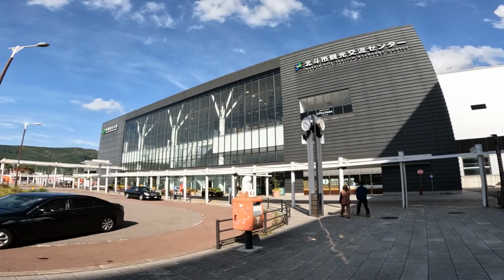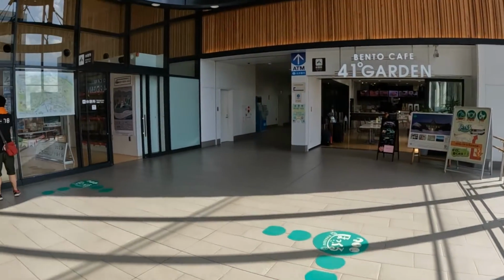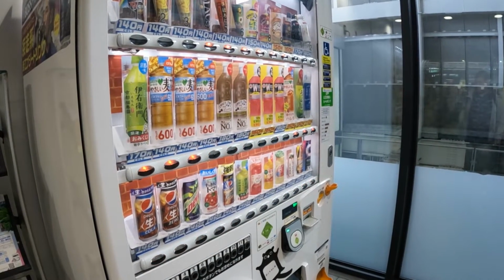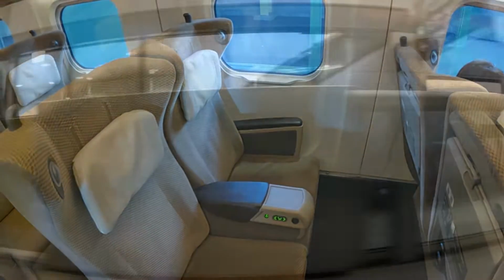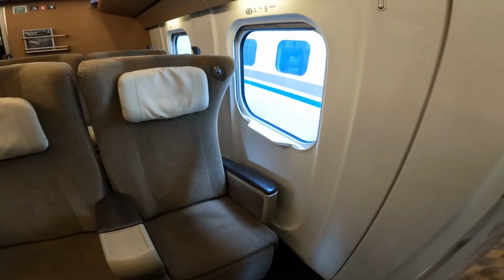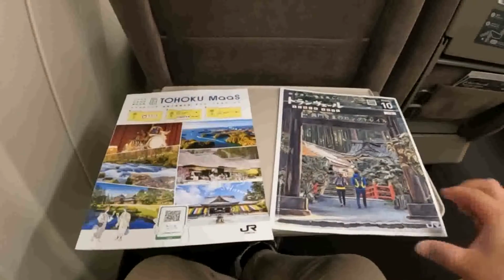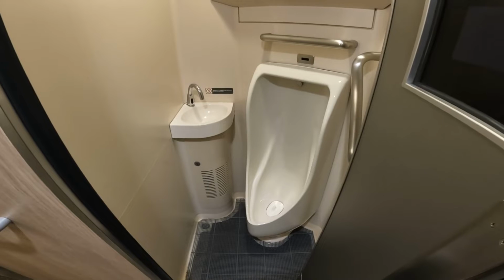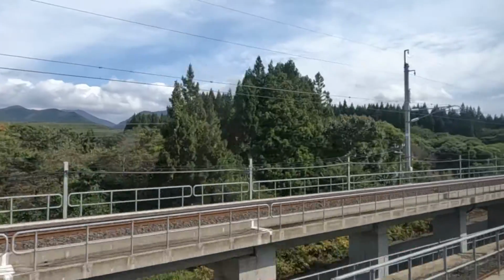[TRIP REPORT] Hokkaido Shinkansen Hayabusa Super Express From Hakodate To Tokyo In Green Car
Hokkaido to Tokyo by Shinkansen train seems like the obvious choice, but the distance is much more than from Tokyo to Kyoto and the travel time between Hakodate and Tokyo will take just over 4 hours to complete with the fastest Shinkansen. In this trip report we will have a look at how it is to travel on the Hokkaido and Tohoku Shinkansen with the Hayabusa Super Express in Green Car.

The Shinkansen train will use the 53,85 kilometer long Seikan Tunnel to reach the main island Honshu from Hoikkaido. This tunnel is the longest undersea tunnel and the second longest tunnel in the world. The Channel Tunnel connecting France and The United Kingdom has a longer undersea section, but a shorter total tunnel lenght.

The Hayabusa Super Express has Granclass, Green Car and Ordinary Class. The Japan Railpass covers this train fully, except if you want to travel on the Granclass. As JR train fares are based on distance, this route is particular value for money with the JR Railpass, even with the heavily increased price happened back in October 2023. Taking a flight however may be cheaper though if you don't intend to use the Japan Railpass.

Music used in this video:
* Infraction - Synthwave Game Boy

InAudio - Infraction - Cassette

Additional Info:
- Super Express train Hayabusa 22 from Shin-Hakodate Hokuto to Tokyo operated by JR East and JR Hokkaido
- Green Car Class seat 12A car 9
- Travelled on the 15th of October 2023
- Japan Rail Pass + free seat reservation

Additional credits:
- Background image made by Ekirii